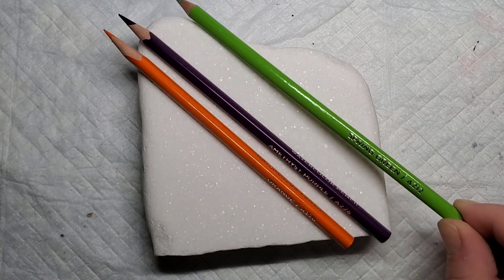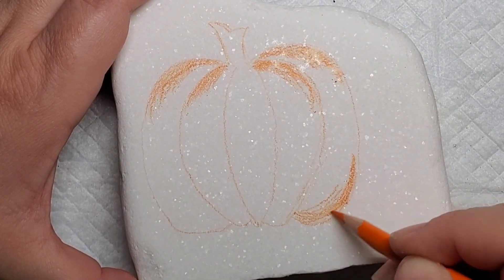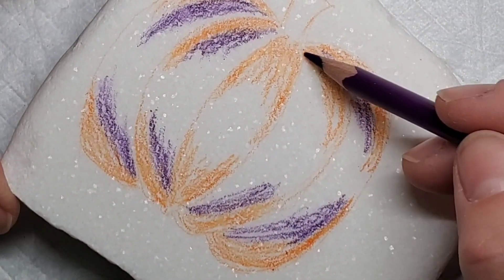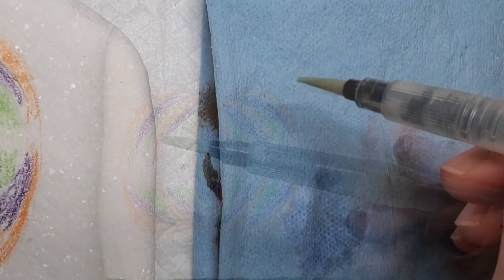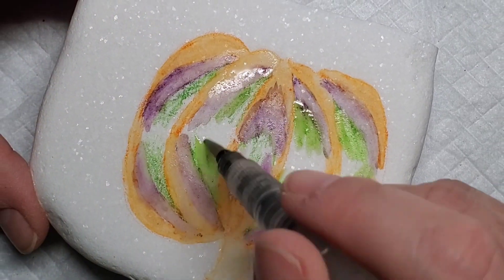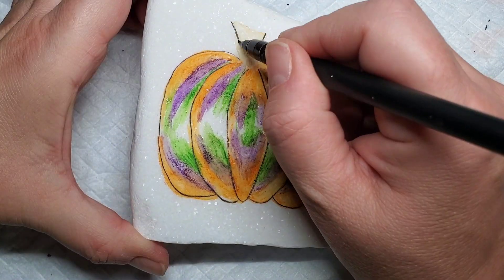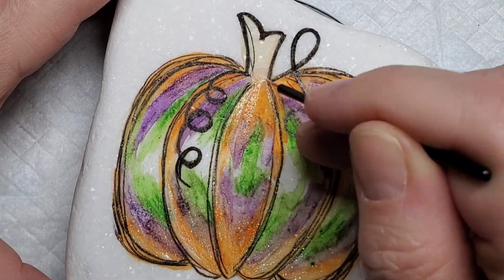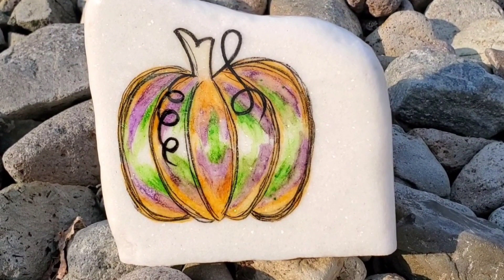Halloween Pumpkin Rock Painting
Learn how to make this adorable Halloween pumpkin painted rock using watercolor pencils!  If you enjoyed this tutorial, check out this Halloween design that is so "Franken Cute!"

I haven't picked up my watercolor pencils in a while, so it was time to dust them off to put the classic Halloween colors of orange, purple and green together in a cute sketchy pumpkin design!  I'm so excited that spooky season is upon us and I love playing with the watercolor pencils and water brushes to create this unique look.  You also could use just the orange watercolor pencil to have a more traditional pumpkin that would be great all the way through Thanksgiving!

🎨Here are the supplies I used in this video:
Arteza Watercolor Pencils
Waterbrush Set

Time Stamps for Halloween Pumpkin Rock Painting:
0:00 Intro
0:15 Creating the Pumpkin
0:42 Coloring the Pumpkin
2:22 Using the Waterbrush
3:15 Brightening the Colors
3:40 Adding the "Sketchy" Outline
4:30 Adding some sparkly accents!